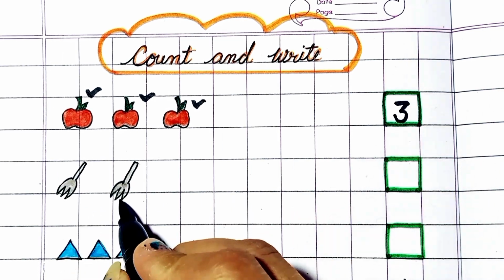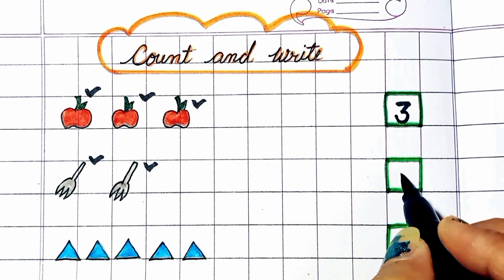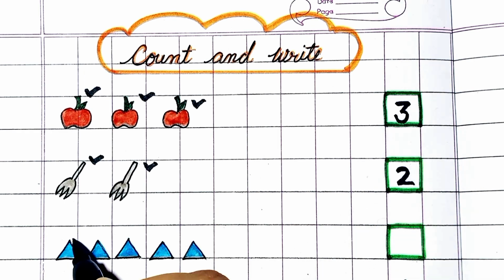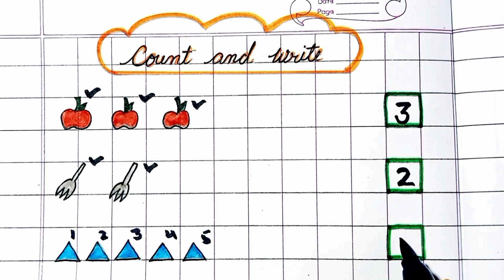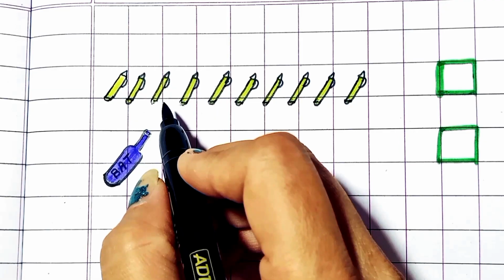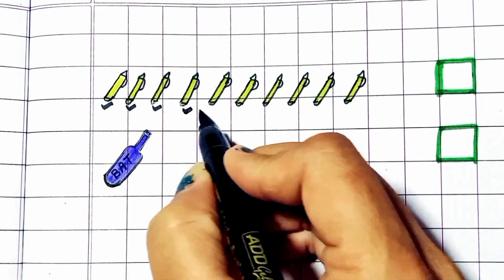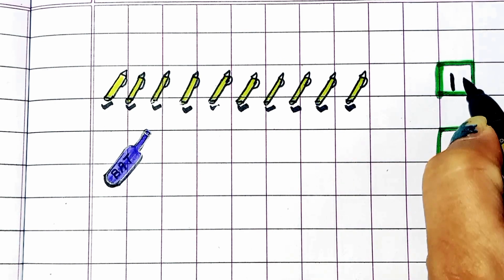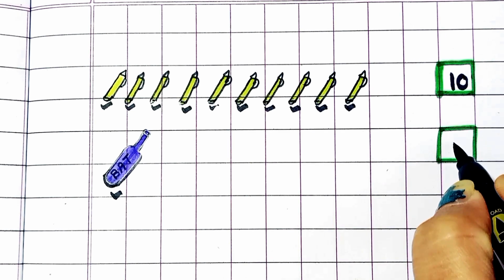Fun Counting for Kids: count the objects and Write their Numbers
In this colorful and interactive YouTube videos, we'll explore a variety of objects. Watch closely as we count each object and encourage your little ones to participate by writing down the corresponding numbers. Get ready to count and write the numbers with us! Perfect for preschoolers and young learners."